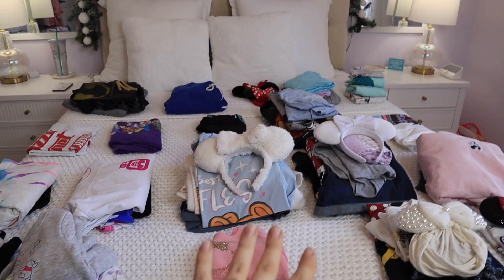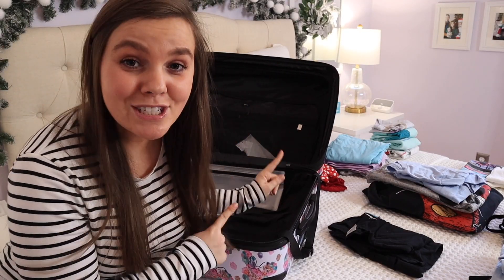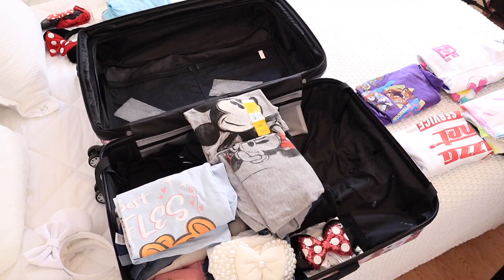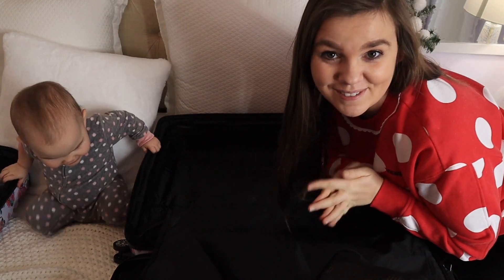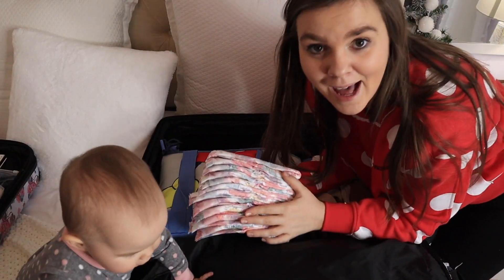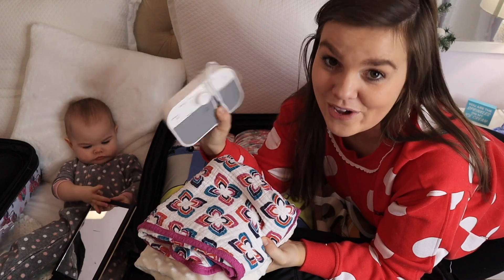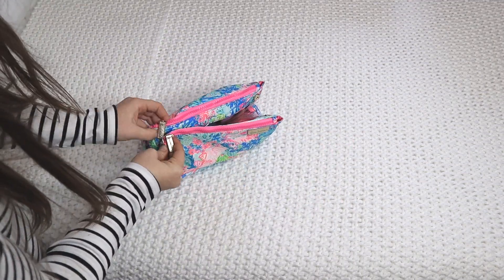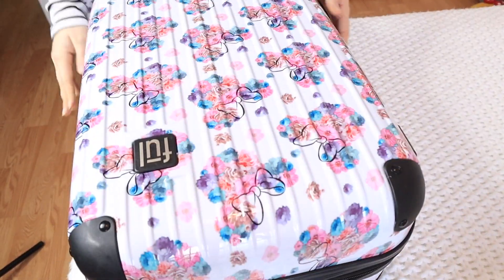PACK WITH ME DISNEY WORLD 2021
Let's get ready to pack for Walt Disney World!

Luggage Set
Diaper Bag
Lucy's Backpack
Minnie Mouse Packing Cubes

White Camera {
Vlog Camera {
Ring Light {
Voice Over Mic {
On Camera Mic {

Ashley Wright
5016 Spedale Ct